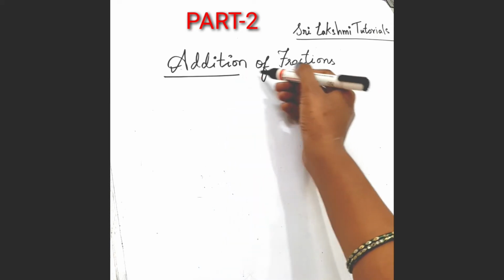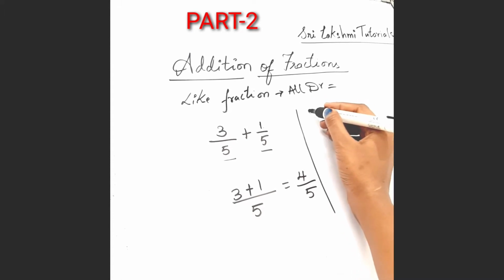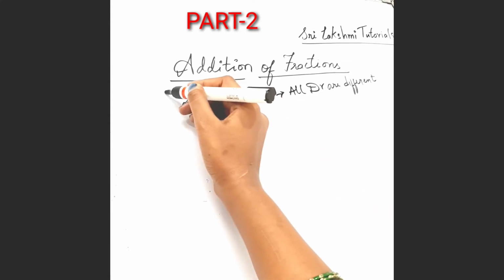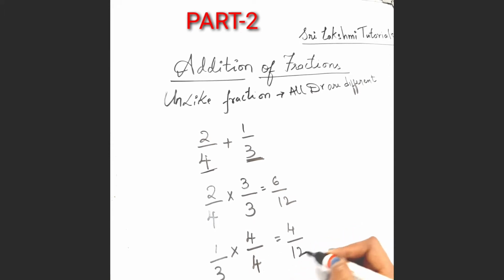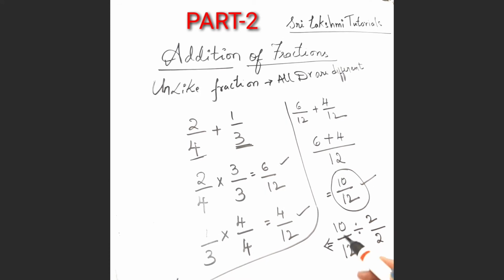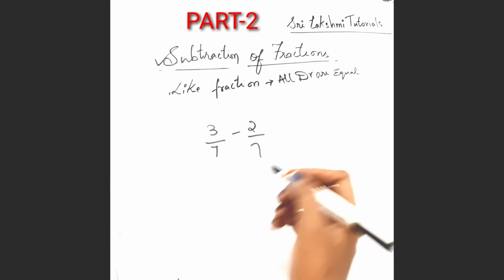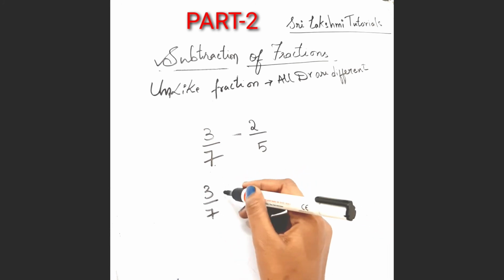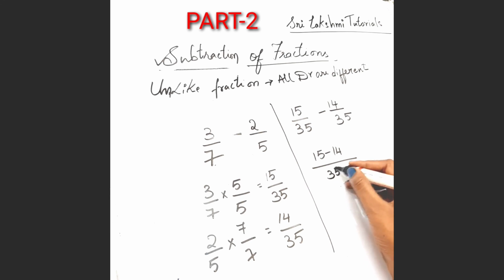of fractions ||class 6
Addition and Subtraction of like and unlike fractions